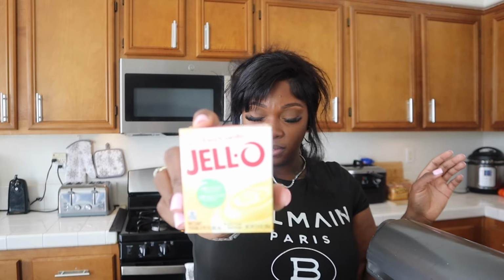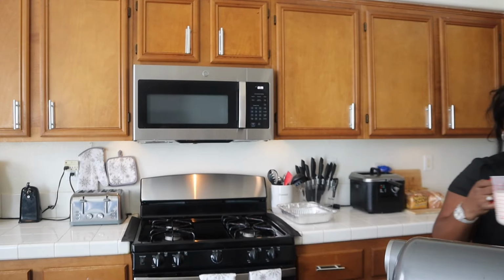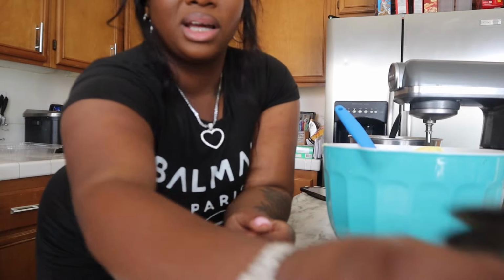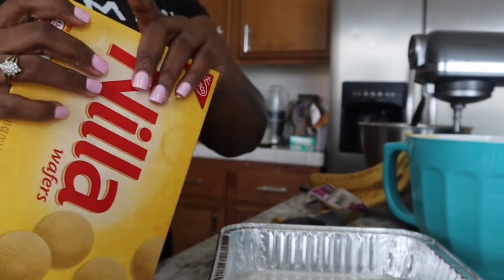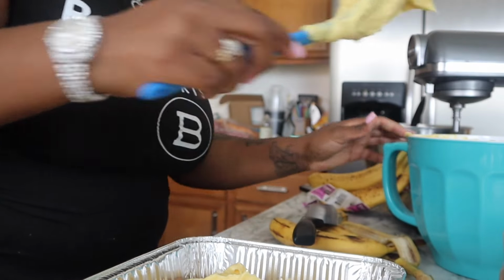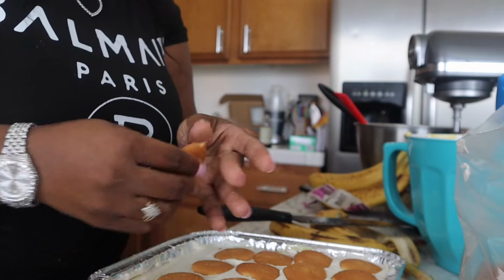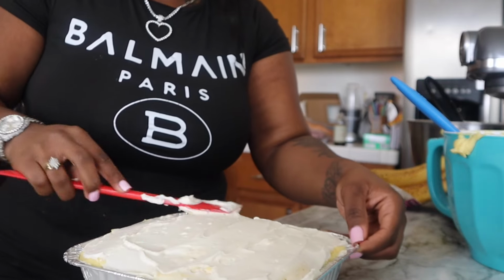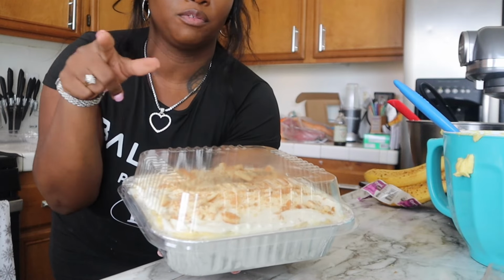Vlogmas day 14 | Make banana pudding w/me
💙💙Send your StoryTime to this email 💙💙